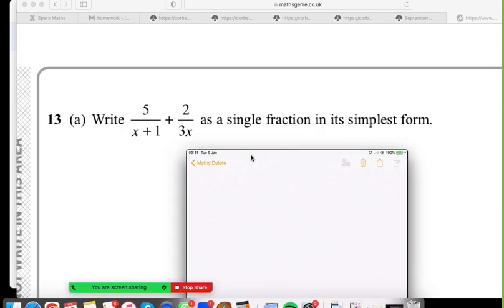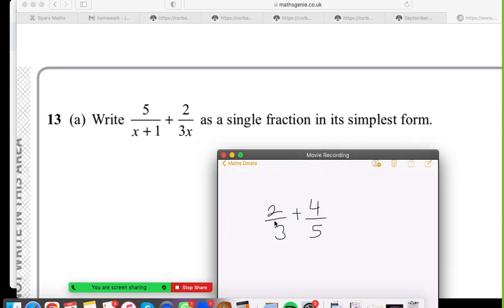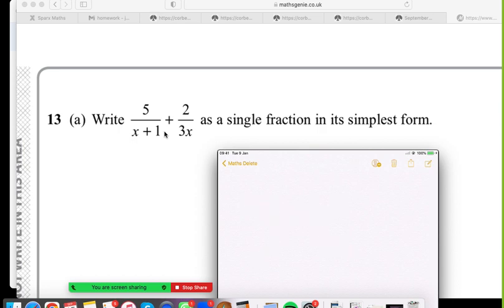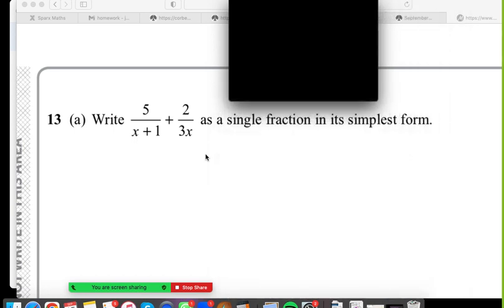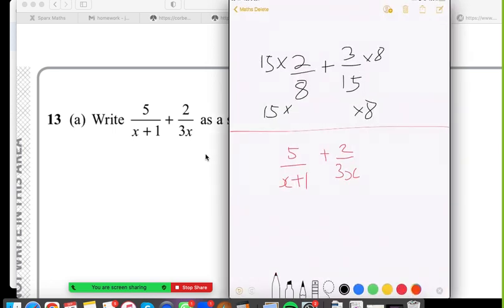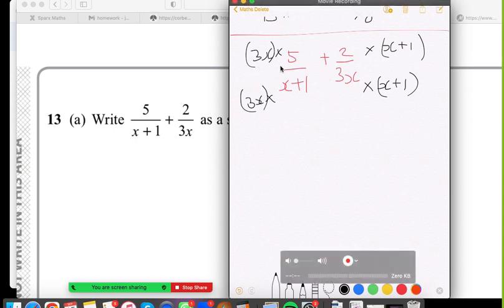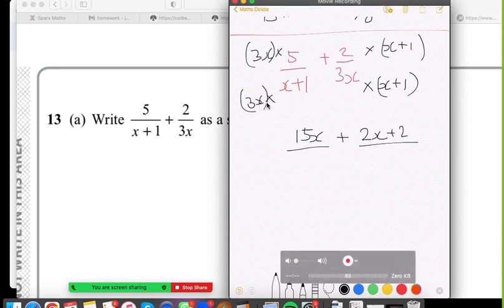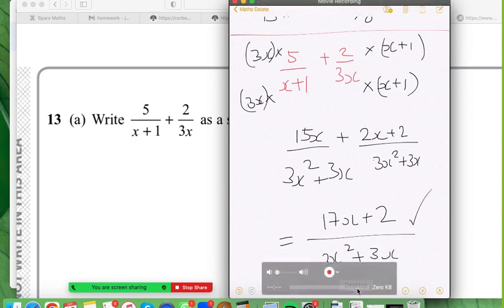EASIEST METHOD - Algebraic Fractions